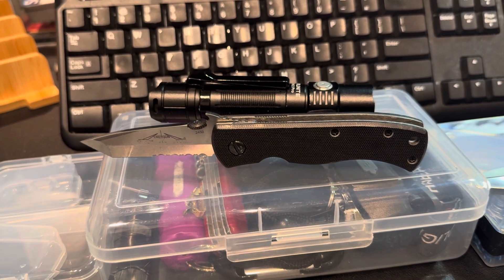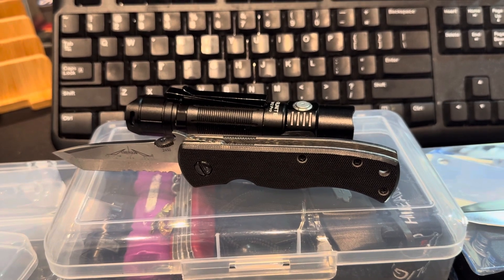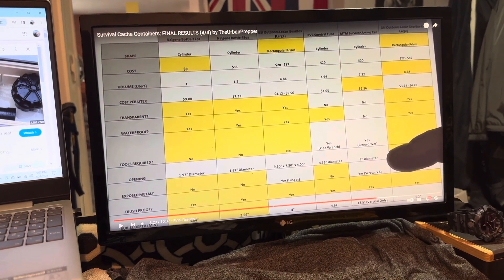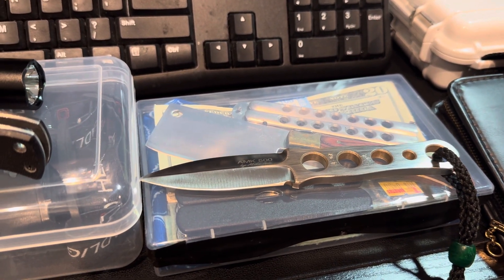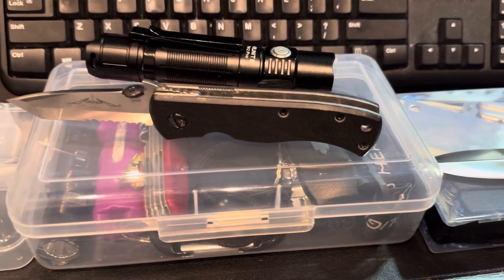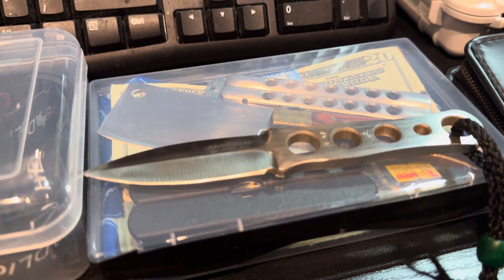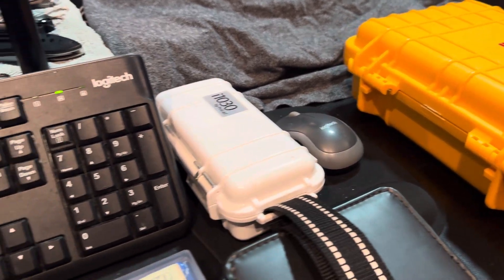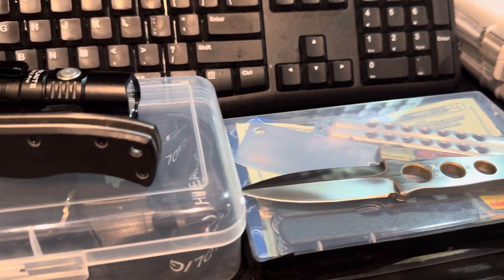Survival Cache Containers - Low Cost Ideas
Survival Cache Containers - Cheap Solution